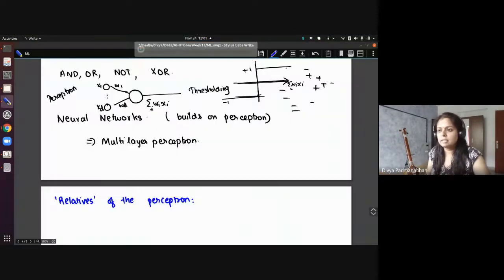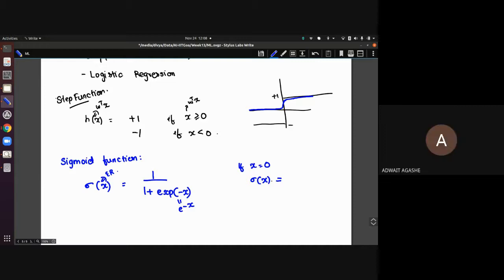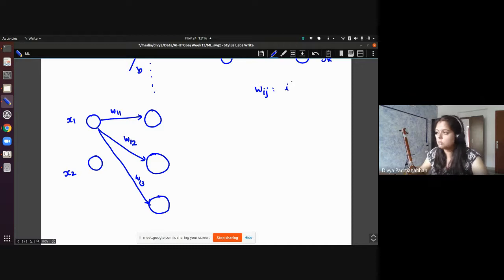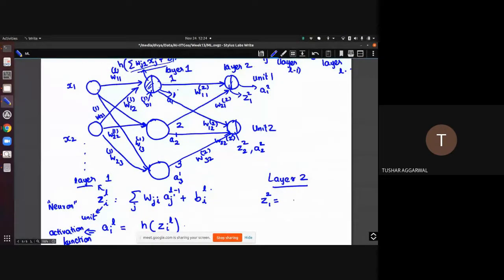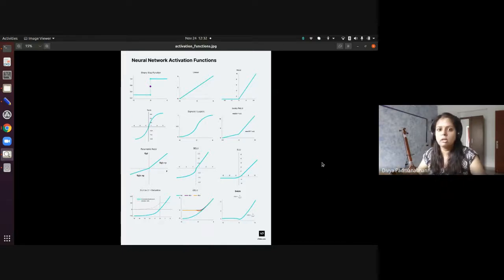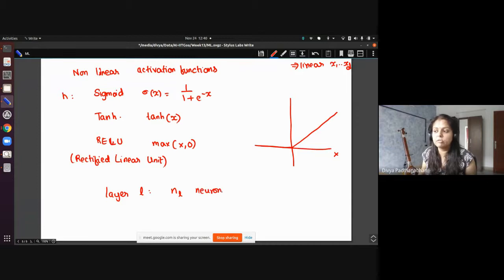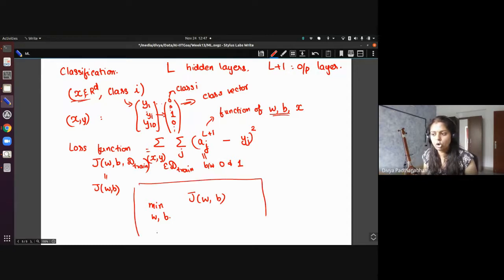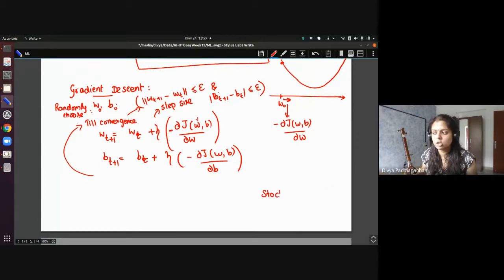CS330: Lec34 Neural Networks